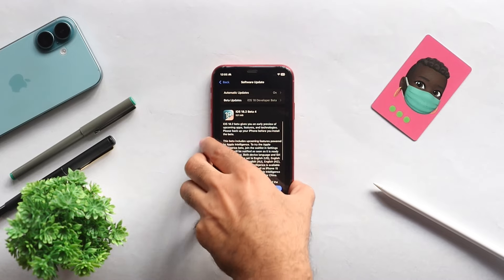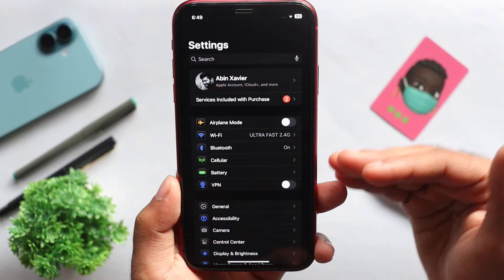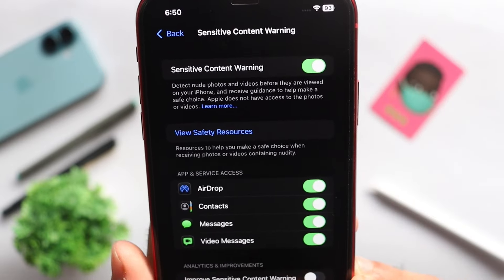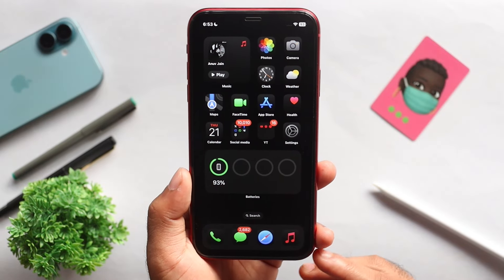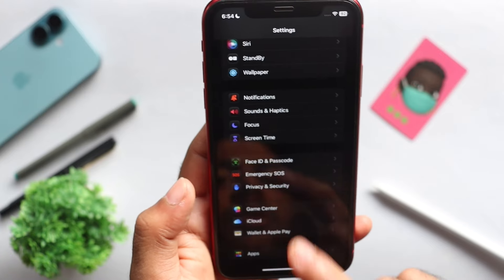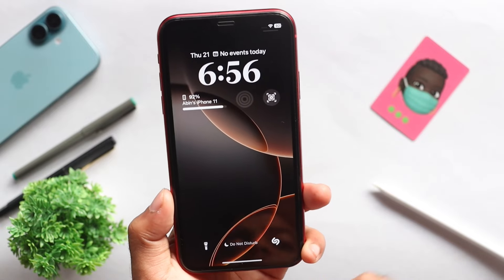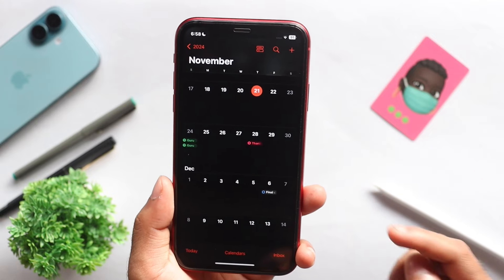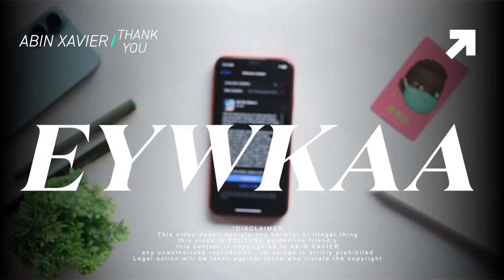iOS 18.2 Beta 4 - More Customization, New Bugs and more features | in Malayalam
This Video is about whole new iOS 18.2 Beta 3 with new apple intelligence features such as - chatGPT, Genmoji, image playground, visual intelligence, new mail app, New ways to customize your iPhone more features

*Gears

editor : Adobe Pr

Sound : Dolby

Machine : Acer Aspire E 15